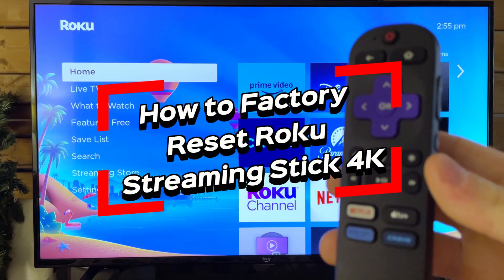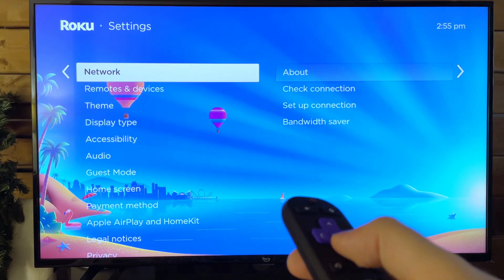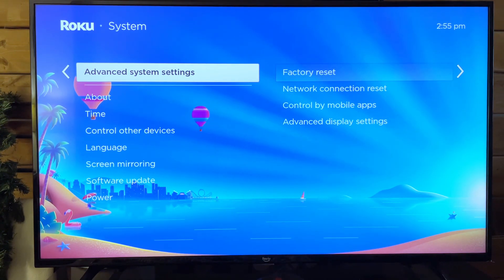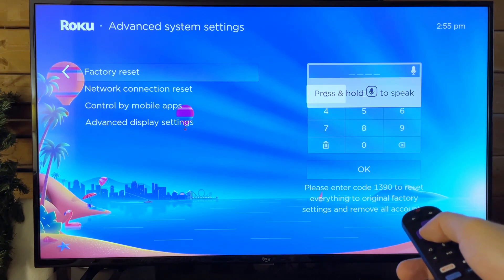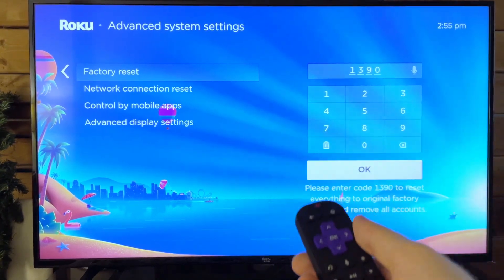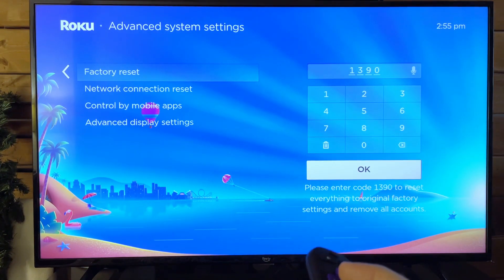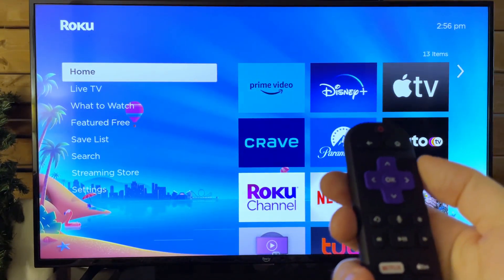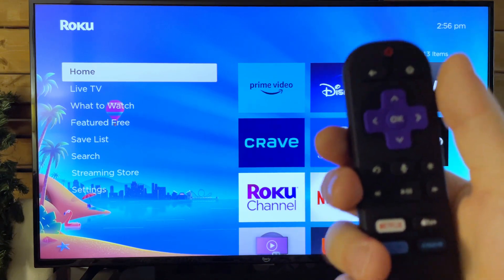Roku Streaming Stick: How to Factory Reset Back to Default Settings as if Brand New!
Do you want to know how to factory reset your Roku Streaming Stick 4K back to default settings as if brand new? In this video, I show you how to factory or hard reset your Roku Streaming Stick. Hope this helps!